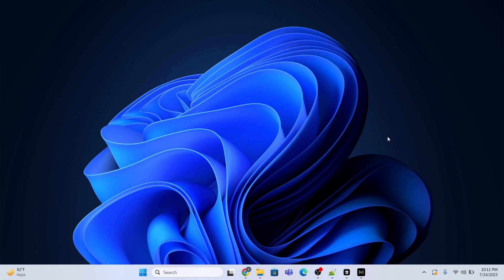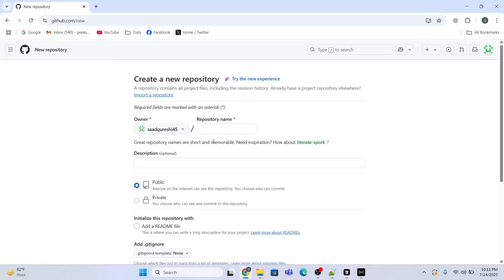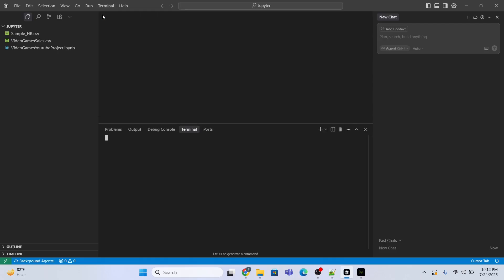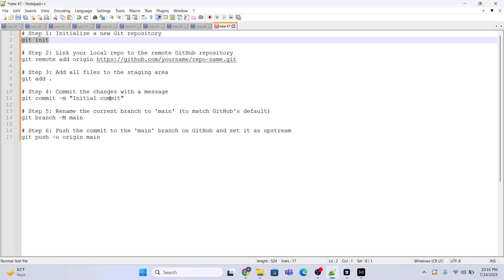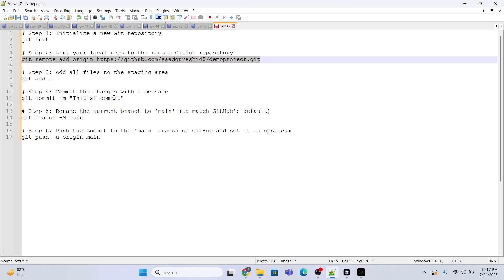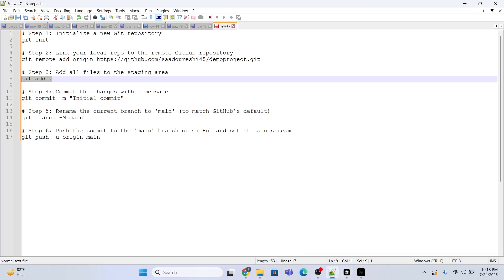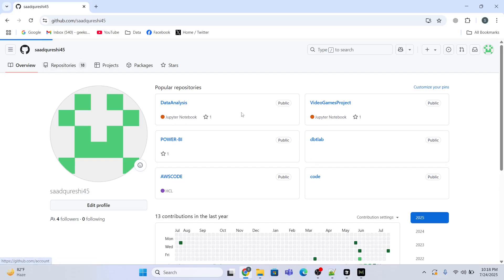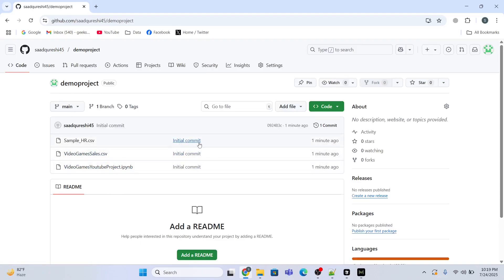How to Upload Project to GitHub Using Cursor AI (Step by Step)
How to Upload Project to GitHub Using Cursor AI.How to use Cursor to upload project to GitHub.

# Step 1: Initialize a new Git repository
git init
# Step 2: Link your local repo to the remote GitHub repository
# Step 3: Add all files to the staging area
git add .
# Step 4: Commit the changes with a message
git commit -m "Initial commit"
# Step 5: Rename the current branch to 'main'
git branch -M main
# Step 6: Push the commit to the 'main' branch on GitHub